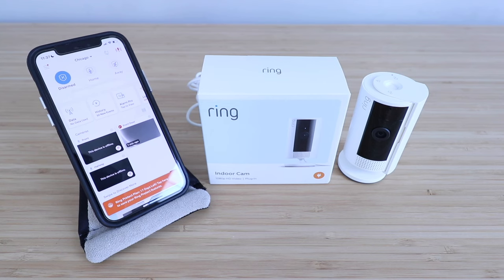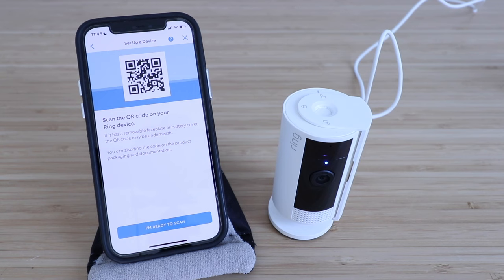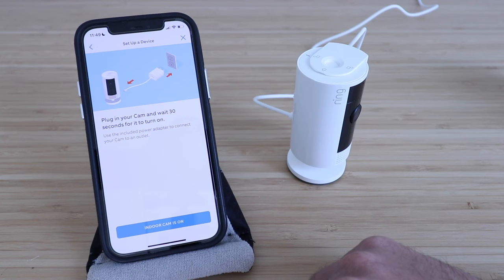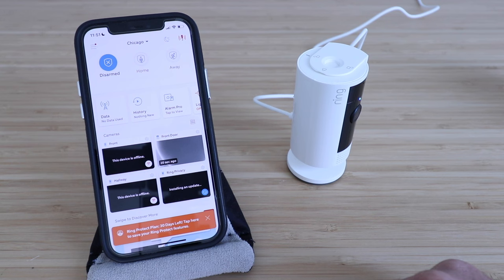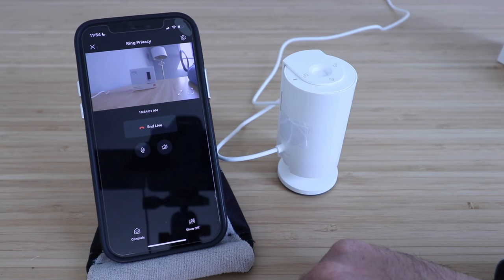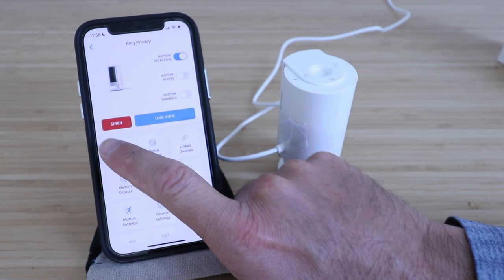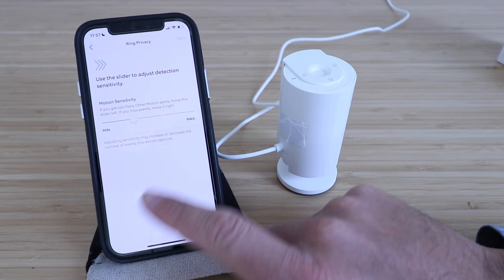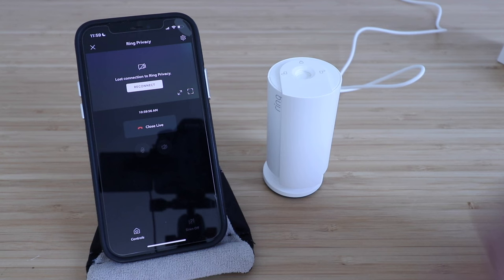How To Set Up New Ring Indoor Cam Gen 2 With Privacy Shutter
In this video we teach you how to set up the Ring Indoor Camera 2nd Gen with a built in privacy shutter.
Ring Indoor Cam Gen 2

The New Ring Indoor Cam Gen 2 is an update from previous generations in that it now includes a built in Privacy Shutter that allows you to completely block the footage and cover the video feed with a physical cover.

When the privacy shutter is activated the camera is blocked by the plastic privacy shutter but it also deactivates the camera feed so that it no longer is streaming audio or video.

The Ring Indoor Cam Gen 2 features 1080HD video, day and night vision and two way audio and communication.

The addition of the Privacy Shutter to the Ring Indoor Cam is a great upgrade because it allows you to have complete privacy with the physical barrier that blocks the live camera video feed.

The video quality on the New Ring Indoor Cam Gen 2 is good in both day and night vision and the camera is prefect for monitoring interior rooms.

How To Set Up Ring Indoor Cam 2nd Gen
1. Plug In Ring 2 Gen
2. Download Ring App
3. Follow instructions on ring app for set up.